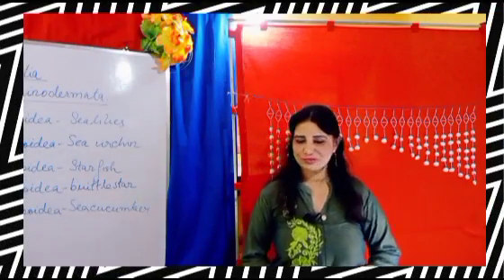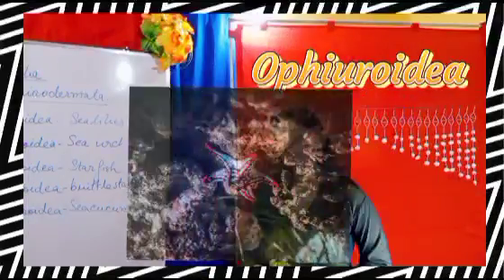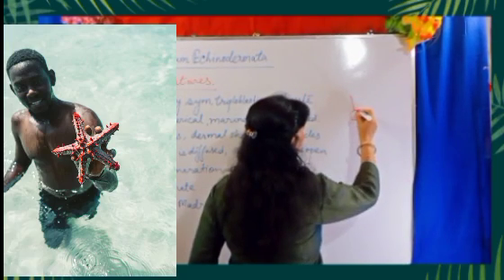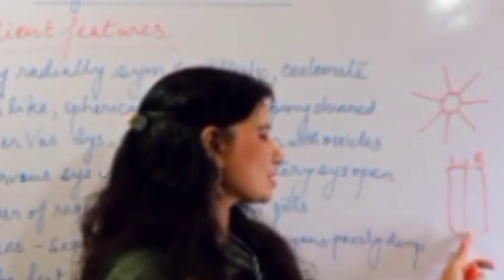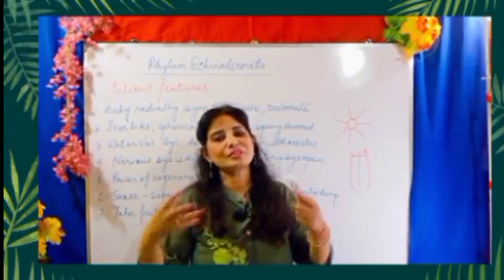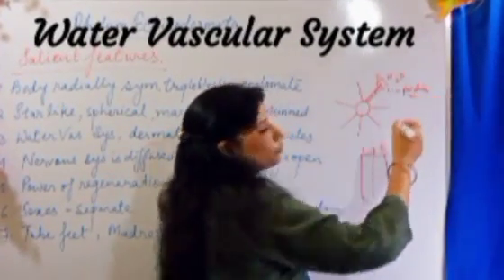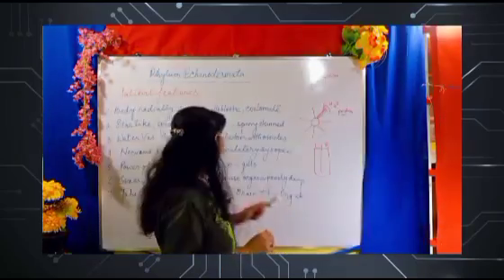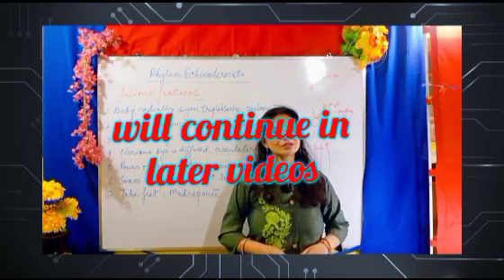Phylum Echinodermata Salient features classification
In this video complete outline idea of the phylum echinodermata has been given.
salient features are discussed with appropriate examples.
a complete idea about the outline classification of phylum echinodermata is given.